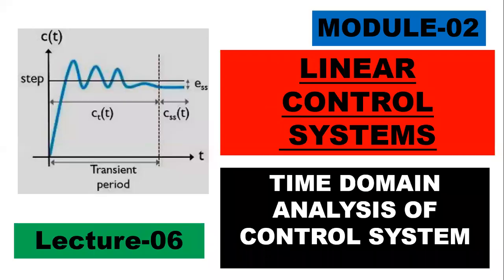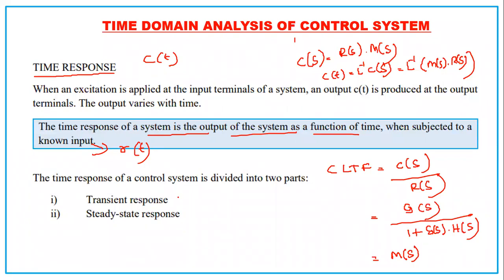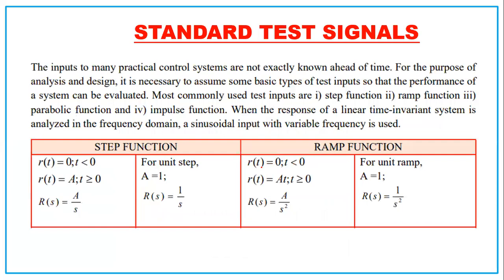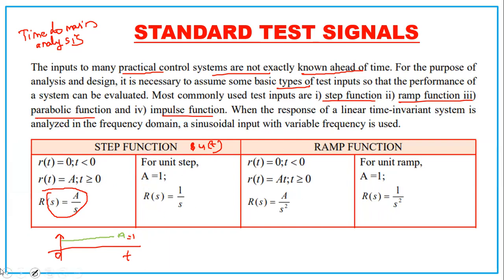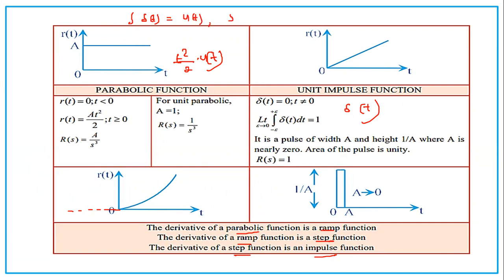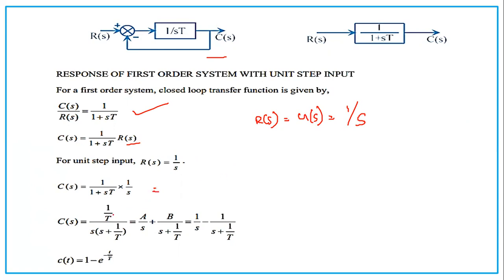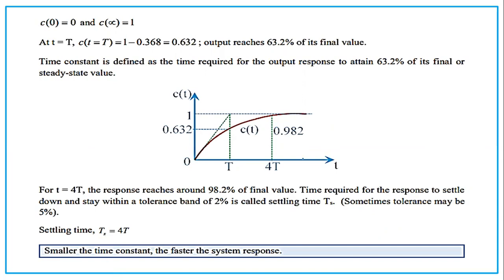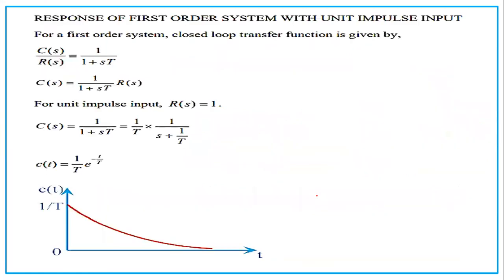Time Response Analysis #6| KTU EET302| Module 2 | First order Systems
Time response Analysis of first order systems